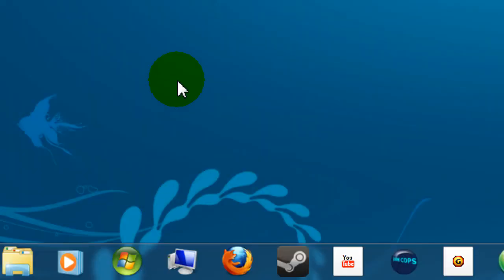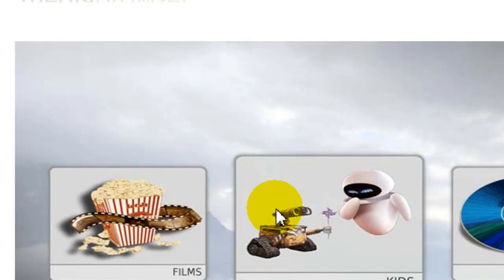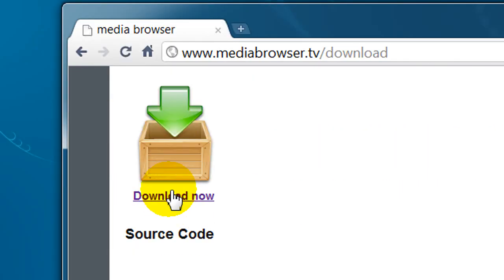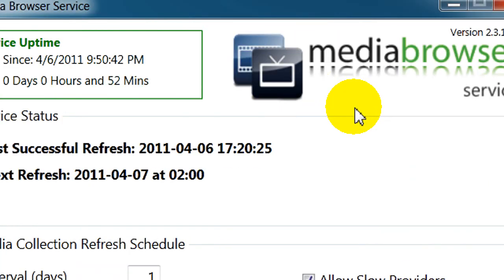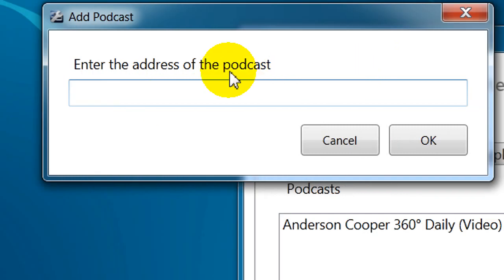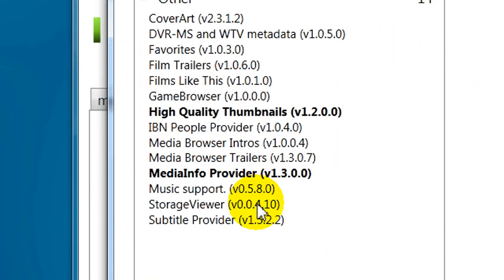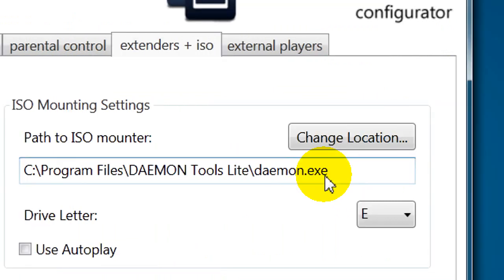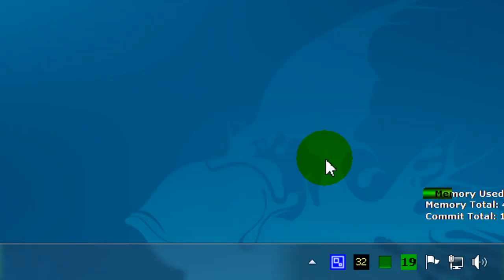Media Browser for Windows Media Center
Media Browser is a great open source program for those that use Windows Media Center in either Vista or 7.